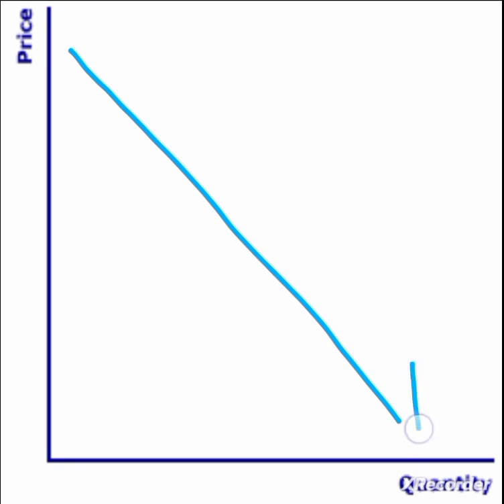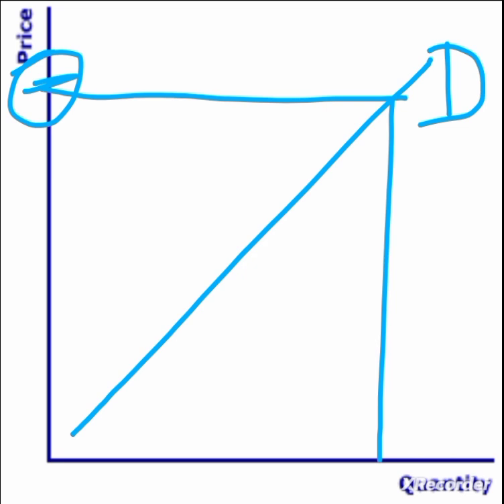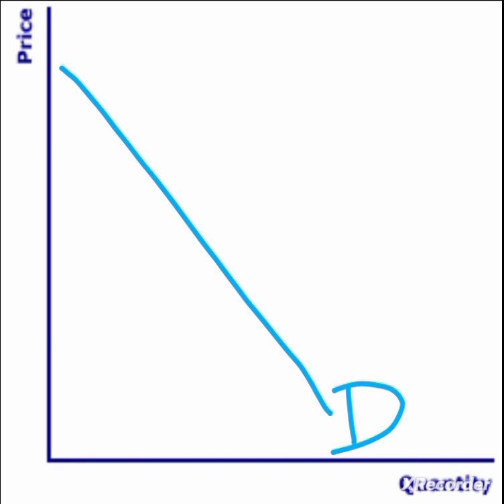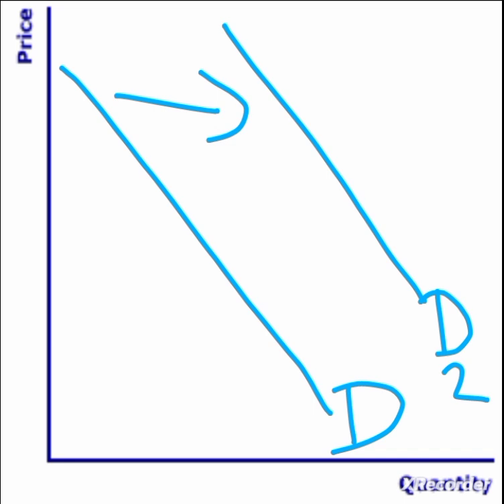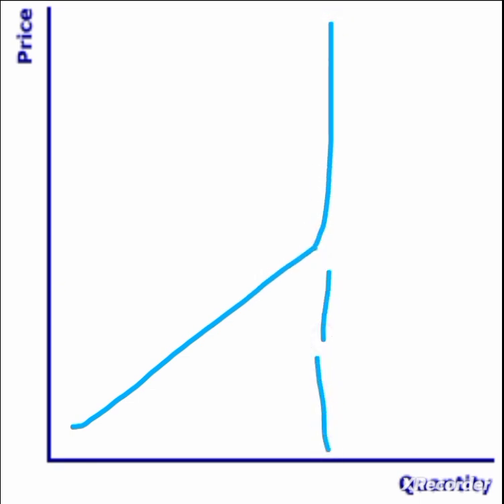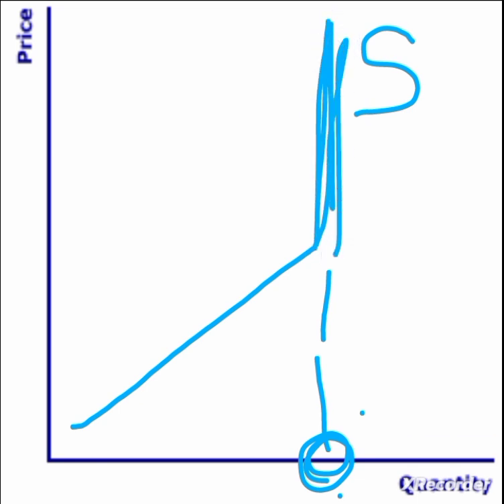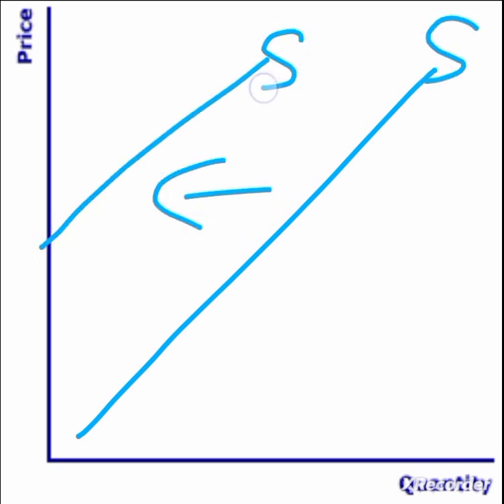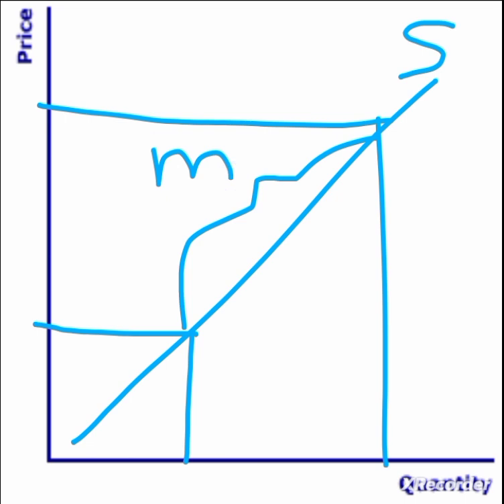Revision of Demand and Supply curves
This video explains the reasons for shifts in and movements along demand and supply curves. It's edited in such a way as to offer you the opportunity to test your knowledge.